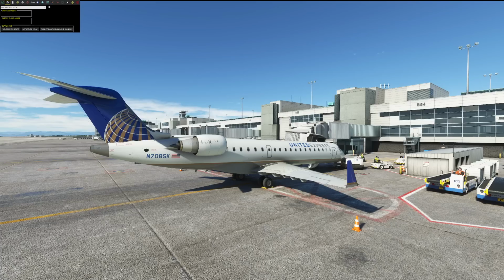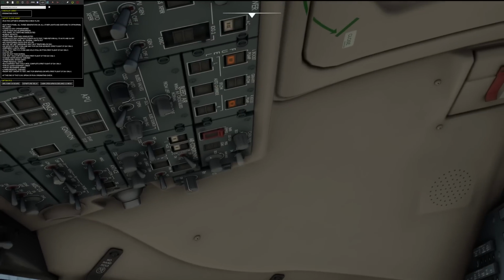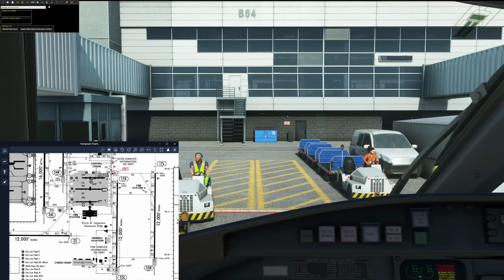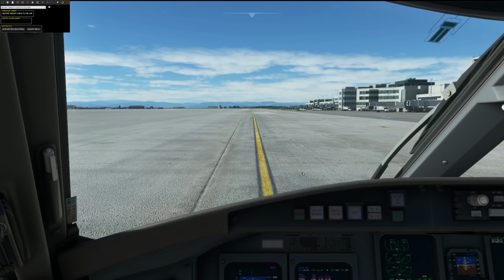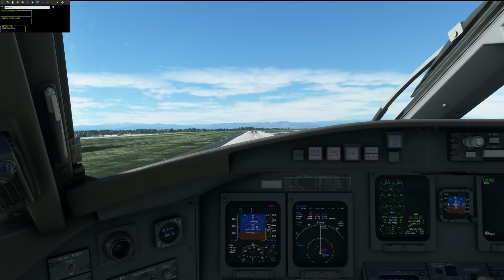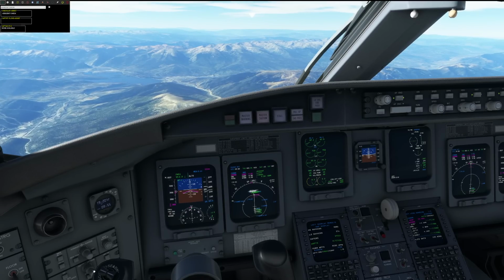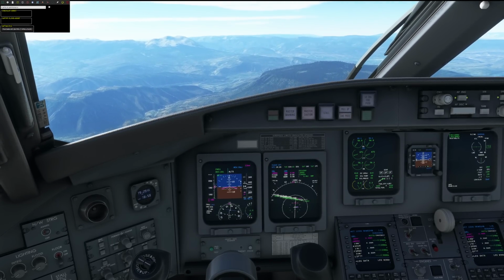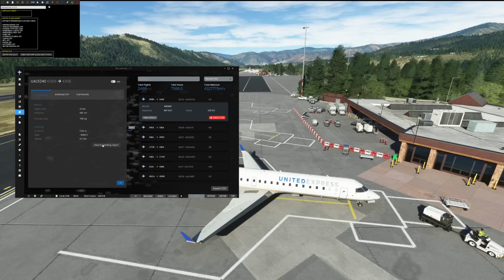CRJ700&FS2Crew | Denver-Aspen | Real Airline Pilot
Welcome on another short CRJ hop, this time from Denver to Aspen!
If you're wondering about the high rate of descend on final: We were a little high intially indeed and the 6,5° Glideslope just makes things interesting!
At the ~170kt GS we were doing the expected rate of descent would have been somehwere around 2000fpm on final, so since I aimed to fly it into the PAPIs we got a bit more than that.
Of course it was a pretty high rate there, but since the focus was on FS2Crew on this video I decided I'd just continue the approach - it is a flight sim after all (ok... and I had to go to work 5 minutes after I finished the recording).

My system specs:
Intel i9-9900k@5,2GHz
RTX3080Ti
32GB RAM